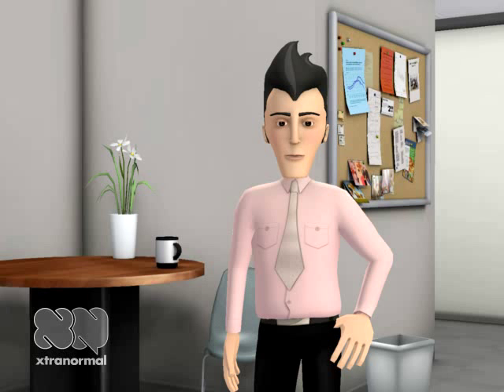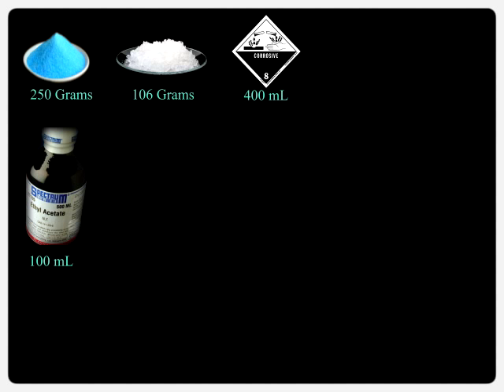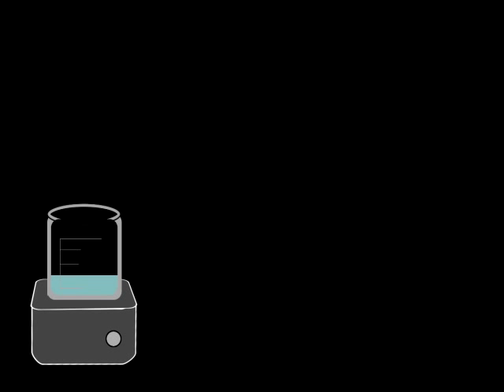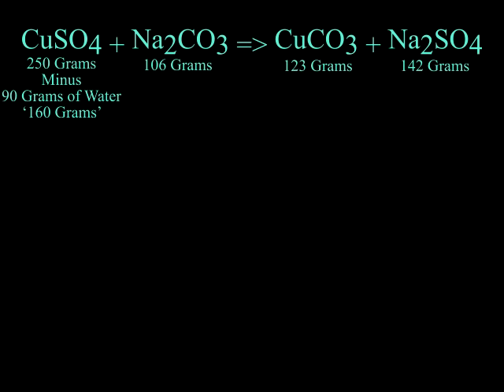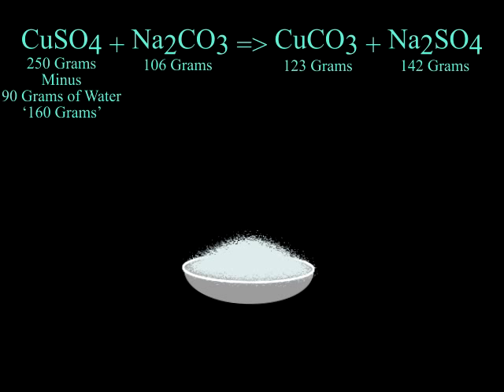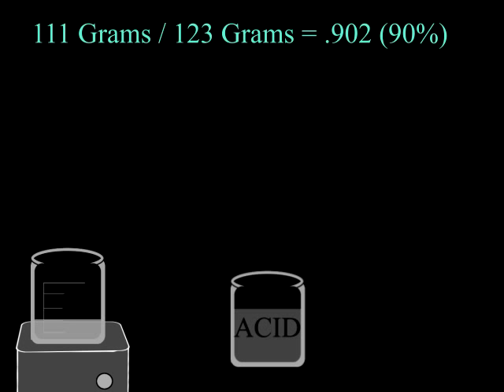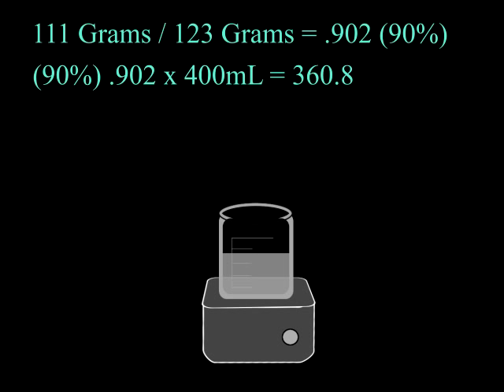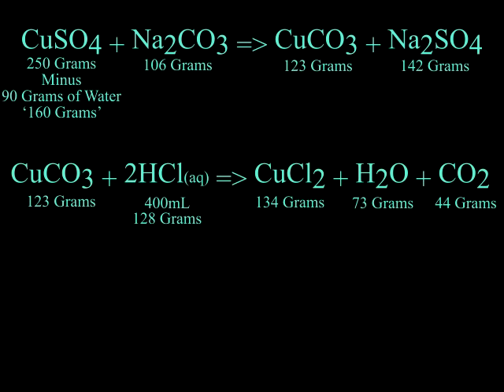Copper Chloride Synthesis - 002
The second video in this series, detailing the synthesis of Copper Chloride. The information and production values are significantly higher. So much so, after making this one, I may go back and re-edit my Ammonium Chloride video.